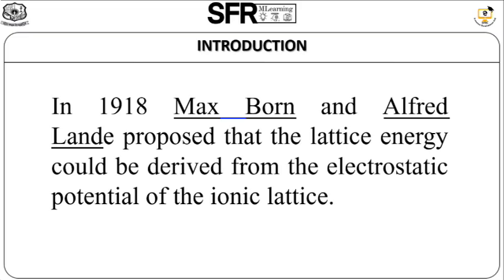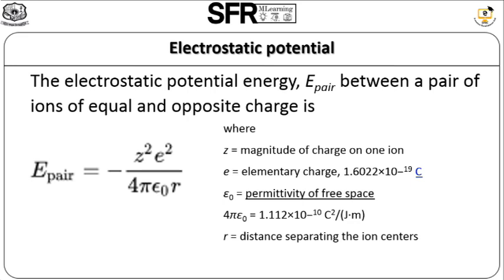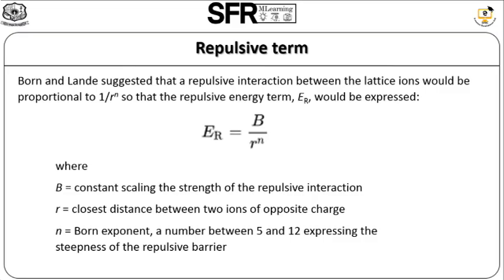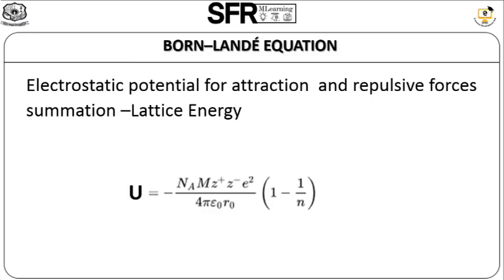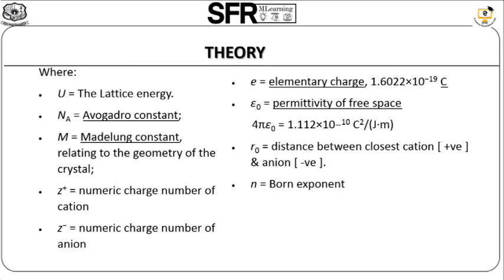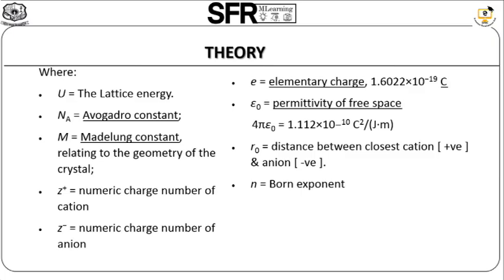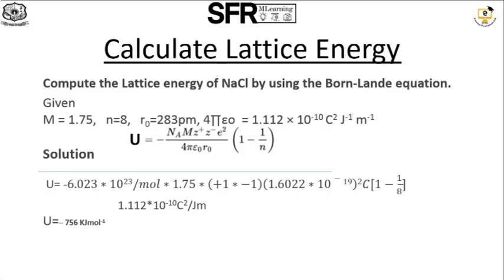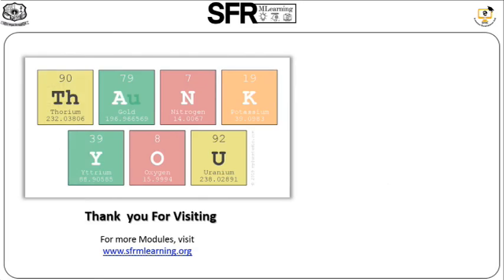Born Lande equation by Dr.C.Thamarai Chelvi, Associate Professor of Chemistry